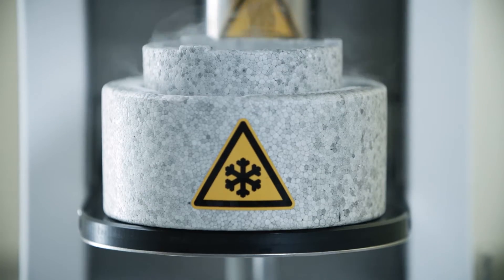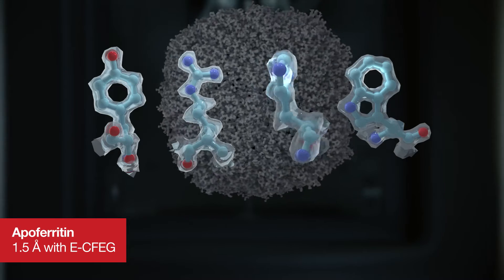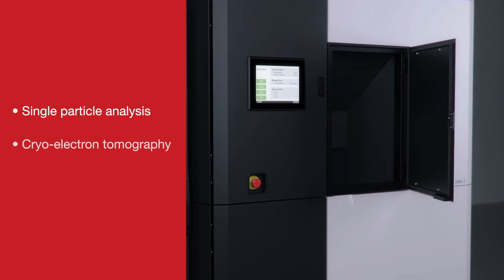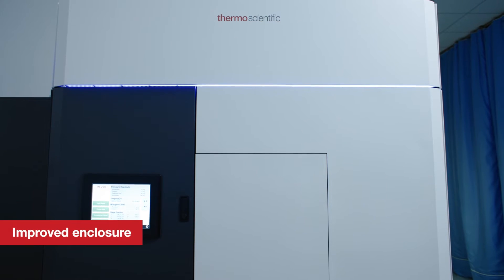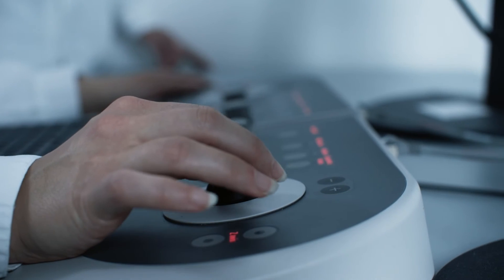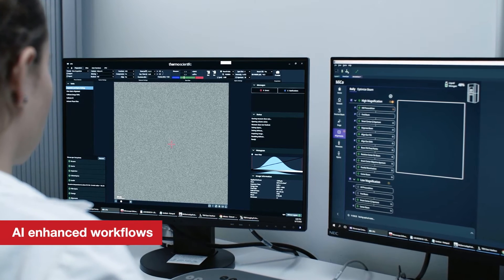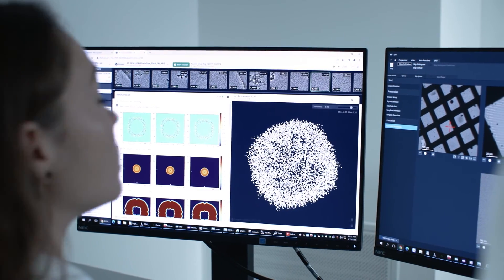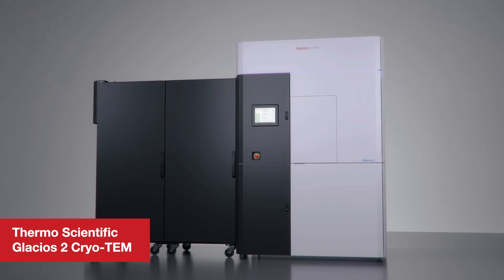Introducing the Glacios 2 Cryo Transmission Electron Microscope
Meet the Glacios 2 Cryo transmission electron microscope (cryo-TEM), a complete solution for high-resolution structure determination with unparalleled automation and ease-of-use. The Thermo Scientific Glacios 2 Cryo-TEM is a 200 kV microscope that allows you to easily collect near atomic data from a broad range of biological targets. Compared to the previous generation, the Glacios 2 Cryo-TEM delivers higher throughput and makes cryo-EM more accessible.